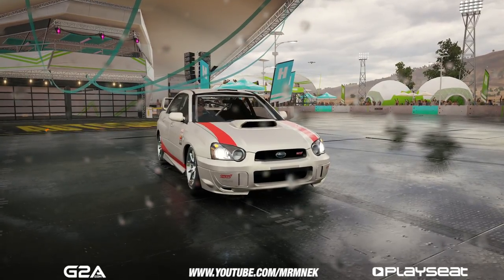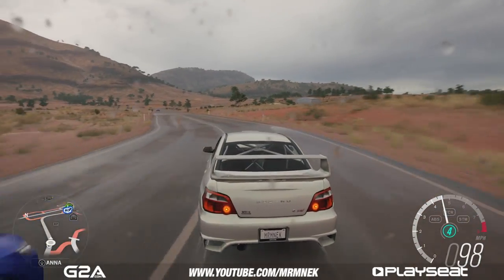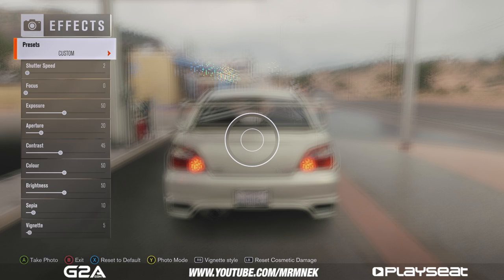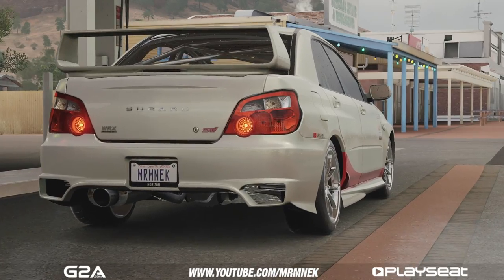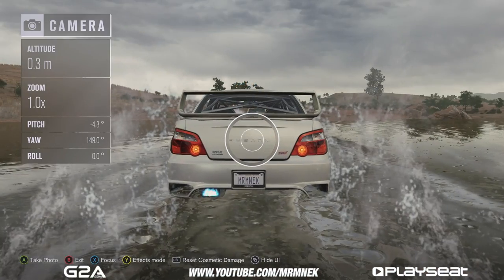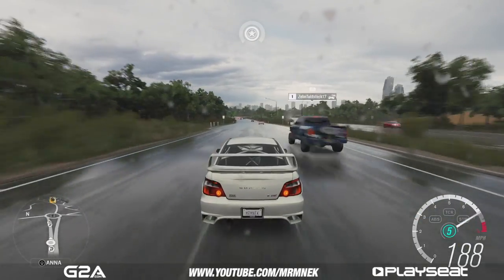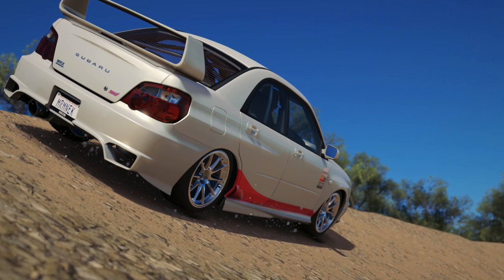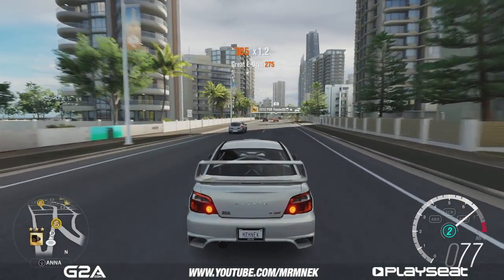FORZA HORIZON 3 - HOW TO TAKE REALISTIC and PROFESSIONAL PHOTOS! (FH3)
Today I show you guys how to take realistic photos in Forza Horizon 3! If there are any questions please leave them down in the comments section!